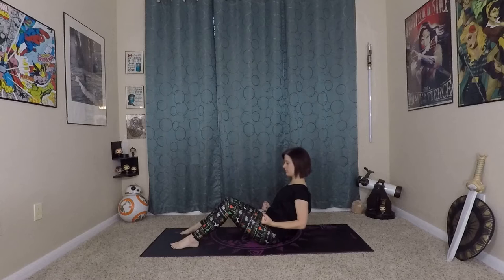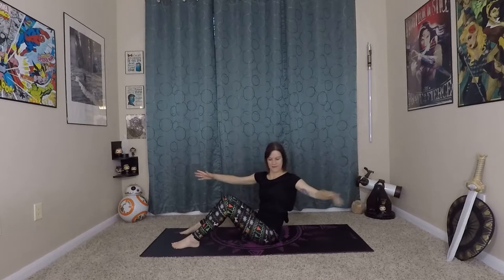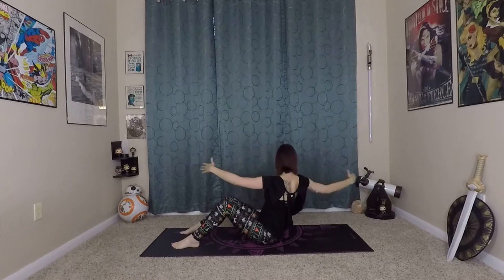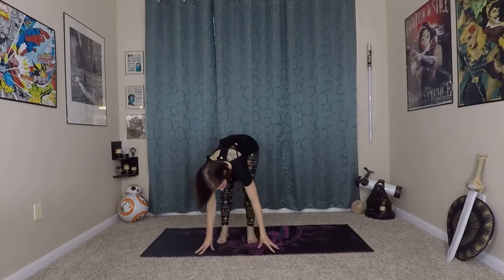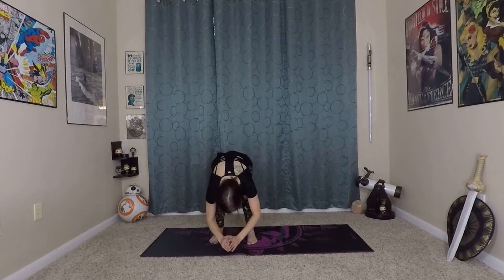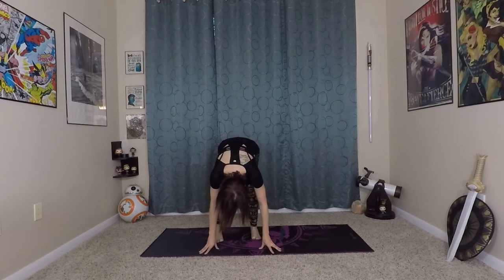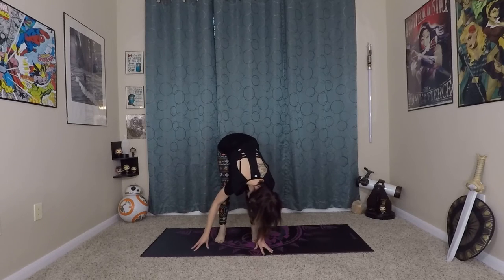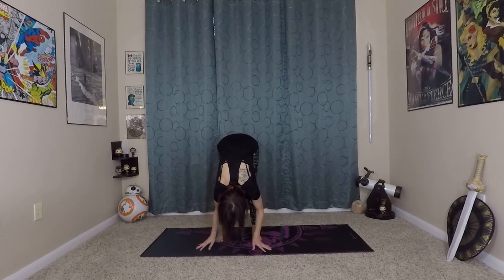Flow for the Holidays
Relieve stress and tension with this grounding, core strengthening, and hip opening flow!